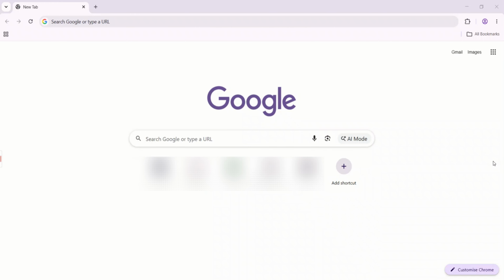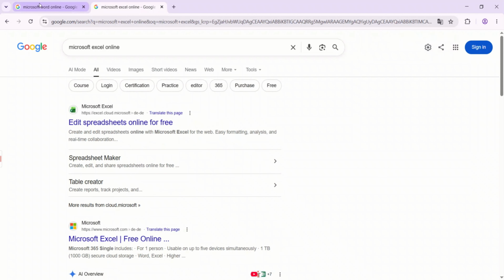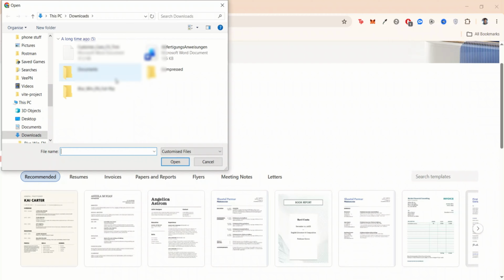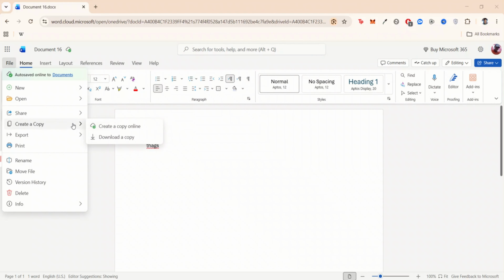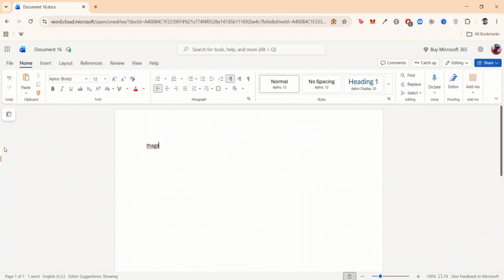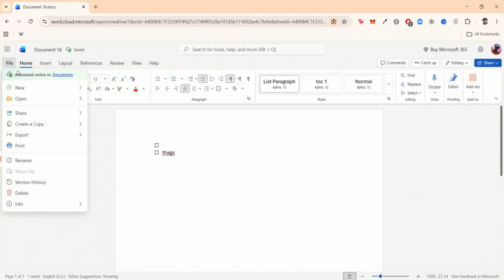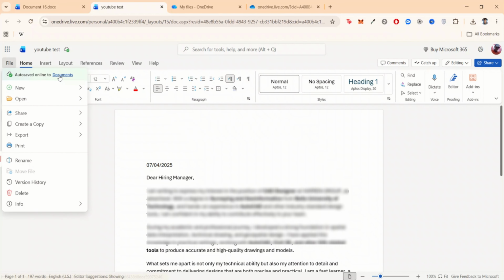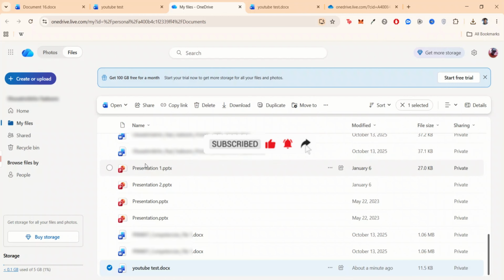How to Use Microsoft Word for FREE in 2026 | No Subscription Needed!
Want to use Microsoft Word for free without paying for a Microsoft 365 subscription? In this video, I’ll show you how to use Microsoft Word online directly from your web browser — no installation required.

I’ll walk you through the process step by step, including how to sign in, create a new Word document, format your text, add pictures and tables, save your document online, and download it to your computer.

Microsoft Word Online is a great option for students, job seekers, freelancers, and anyone who only needs Word for everyday documents.

In this video, you’ll learn:
✅ How to access Microsoft Word online for free
✅ How to create a Word document online
✅ How to format text in Word
✅ How to add pictures and tables
✅ How to save your documents online
✅ How to download a Word document to your computer
✅ The difference between Word Online and the desktop version